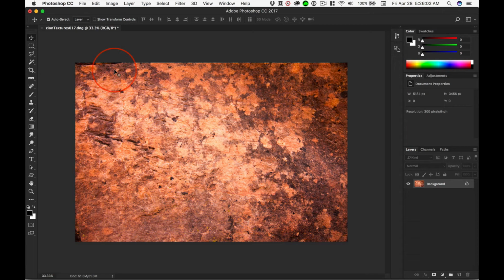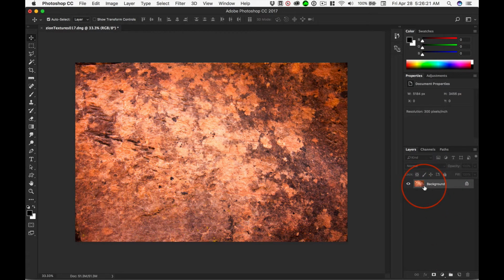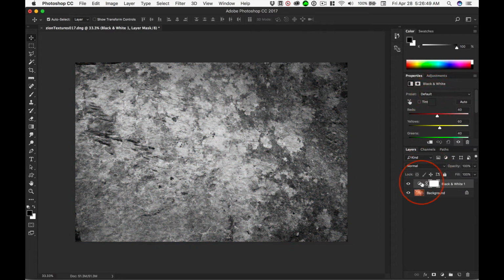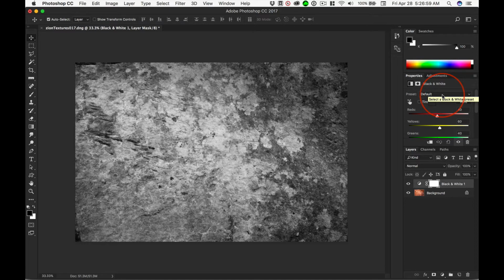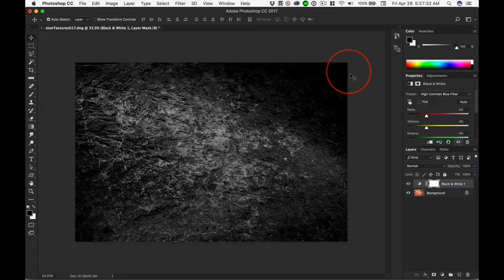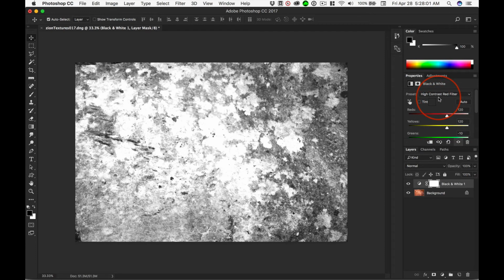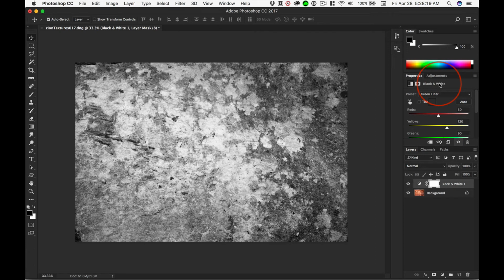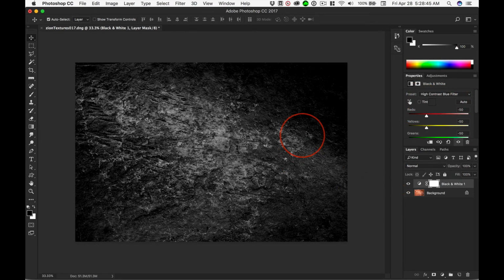Photoshop: The Black and White Adjustment Layer